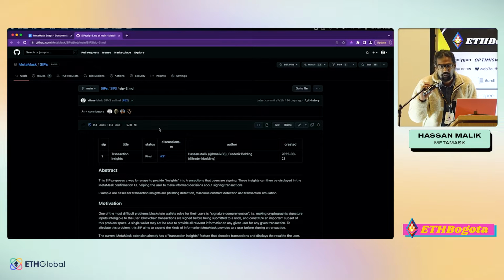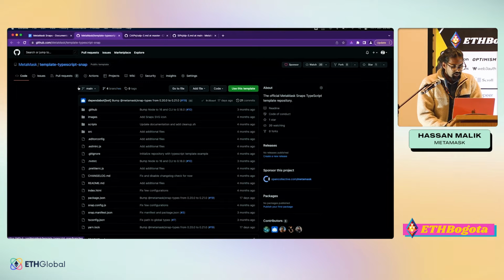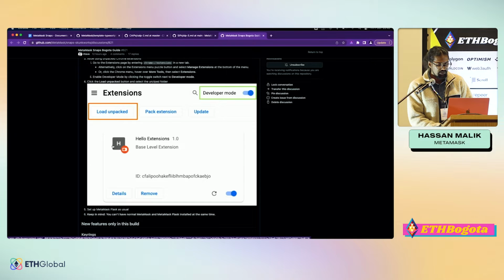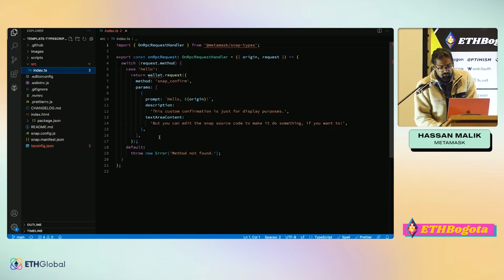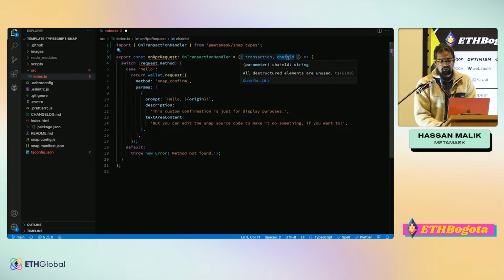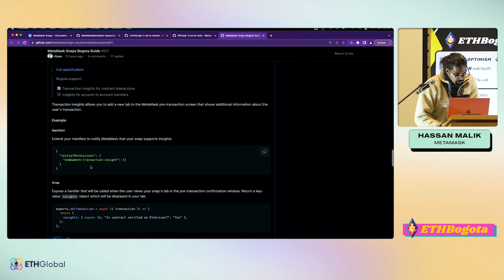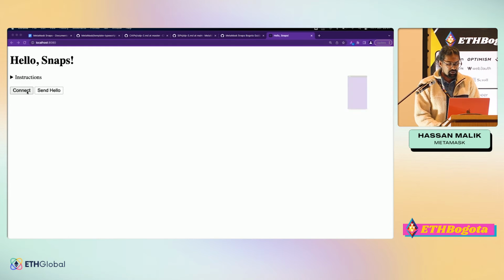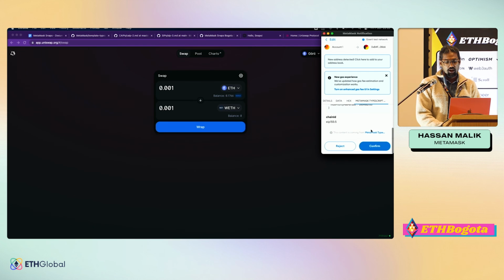MetaMask 🛠 Transaction Insights - Hassan Malik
Join Hassan Malik from MetaMask for a workshop titled "Transaction Insights."